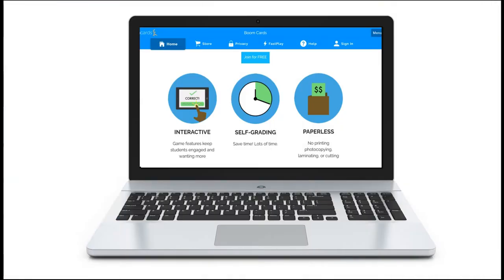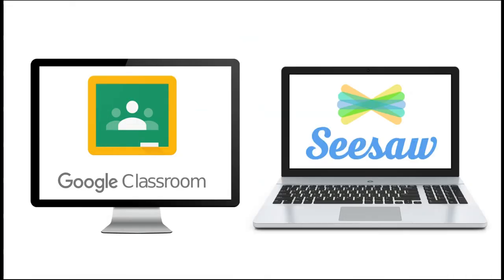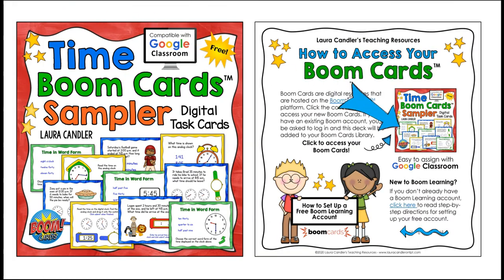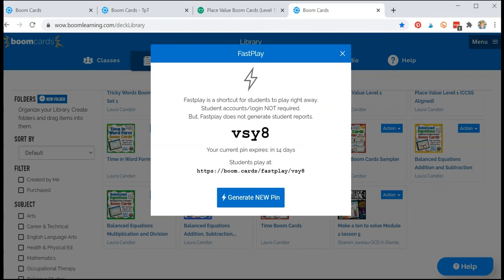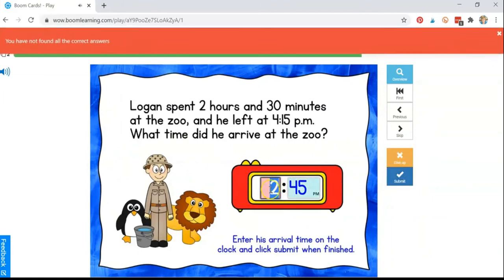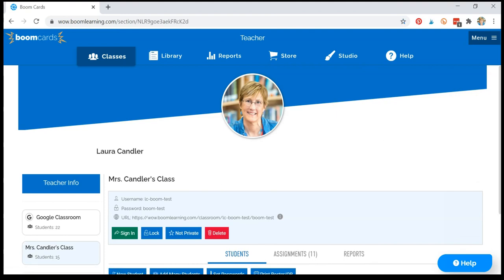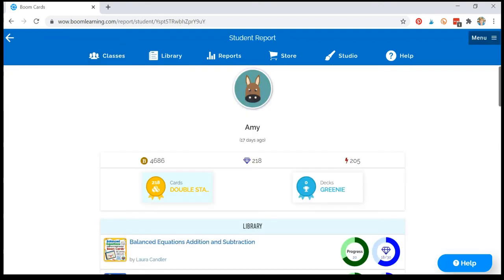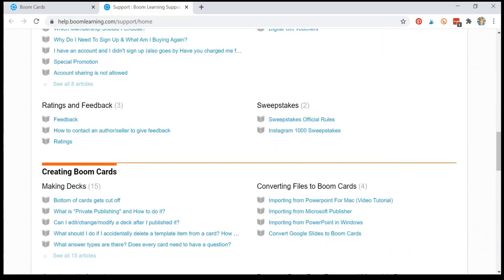How to Get Started with Boom Cards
Boom Cards are digital, self-checking, interactive task cards that kids and teachers love! Boom Cards are perfect for classroom use and distance learning. If your students aren't yet using Boom Cards, watch this short video to learn how they work and how easy it is to get started with them!  You can download the free Time Boom Cards Sampler mentioned in the video here in my TpT store